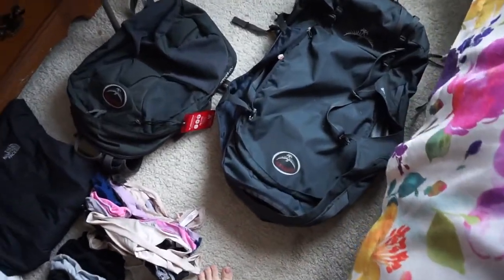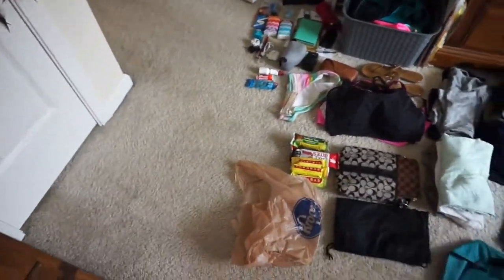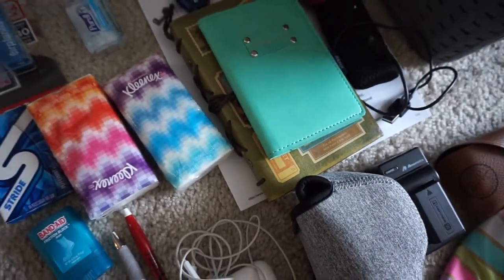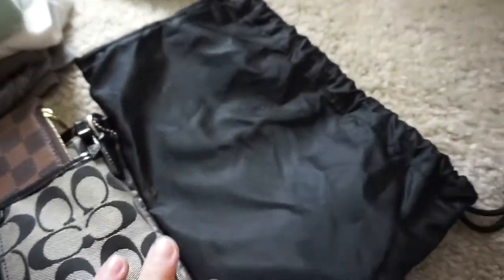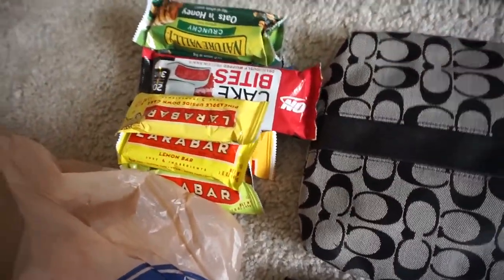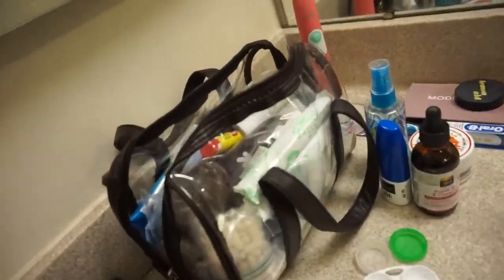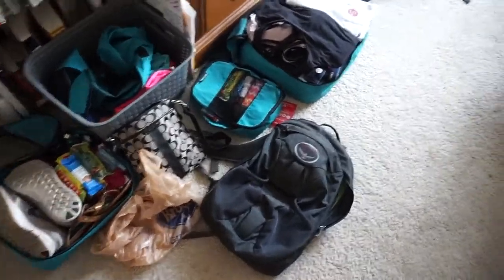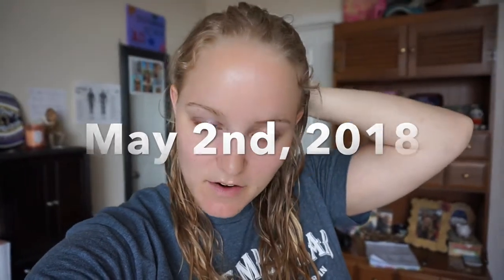BACKPACKING THROUGH EUROPE: How to Pack | Osprey Backpack Review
In this video, I show you guys how I pack for 4 weeks of international travel! I only pack a carry-on and have become very efficient at traveling/packing light! Watch for tips and tricks on how I do it. I show you everything I’m bringing! I also mention why I am not tracking calories/macros anymore and what my plans are in terms of fitness when I get home in a month.

Camera I Use

Backpack (Pretty sure this is right - online does not show the front backpack comes off like I show in the vid)

Hi, my name is Sydney Carter! I am a NASM Certified Personal Trainer and Group Fitness Instructor, as well as a student. This channel includes content related to fitness, lifting weights, practicing healthy and balanced living, and my personal lifestyle! I love lifting weight, practicing yoga, finding new recipes/cooking, traveling and having new experiences, reading/journaling, being outdoors, and hanging out with my puppies, family, and friends. Let me know what you’d like to see on this channel! :)